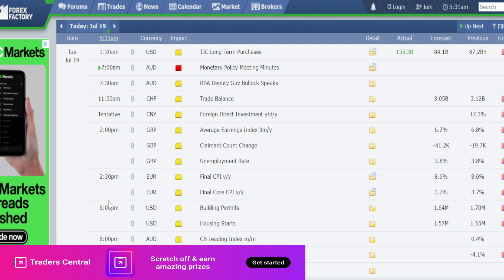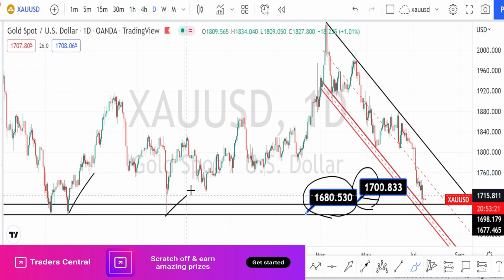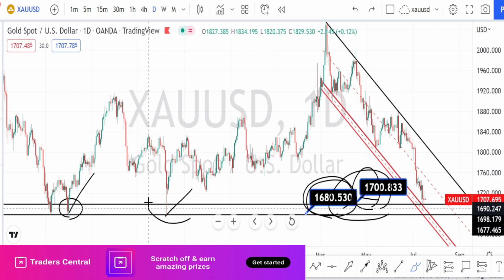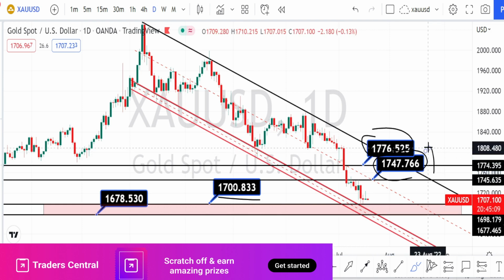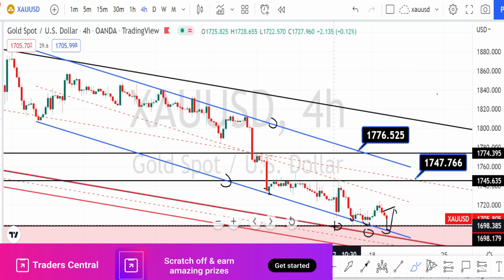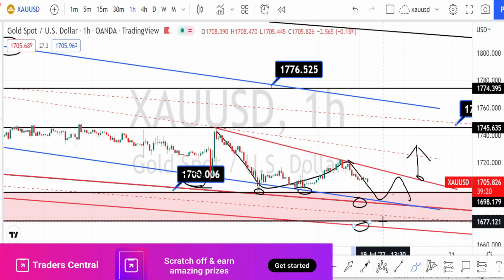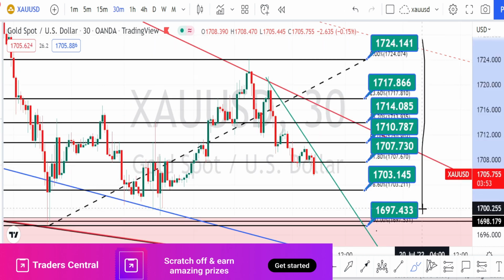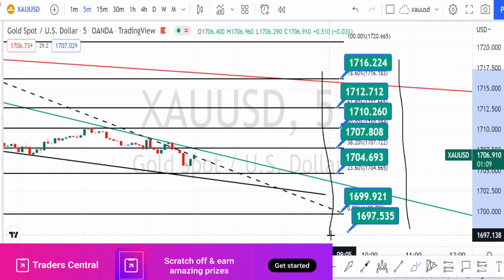XAUUSD | 19 TUE | XAUUSD Analysis today | xauusd trading strategy | XAUUSD CHART | XAUUSD NEWS JULY